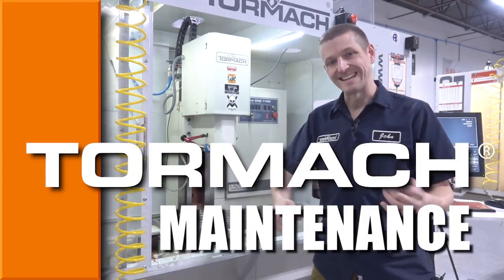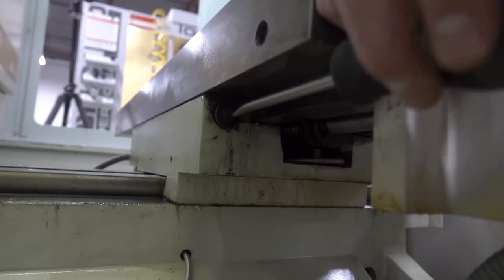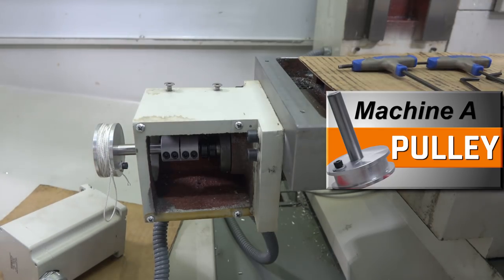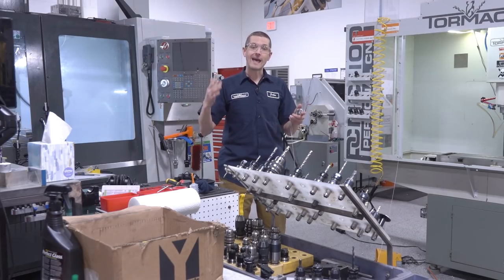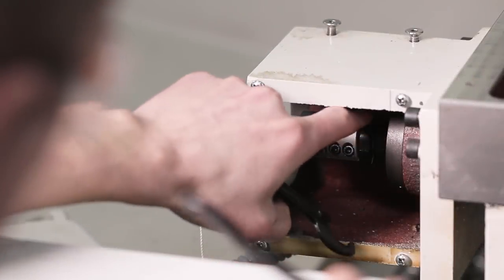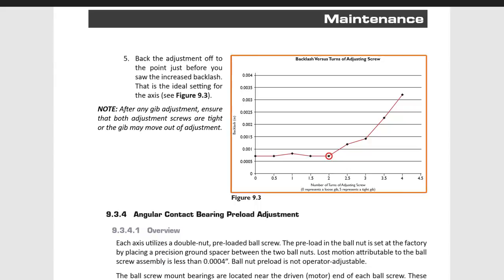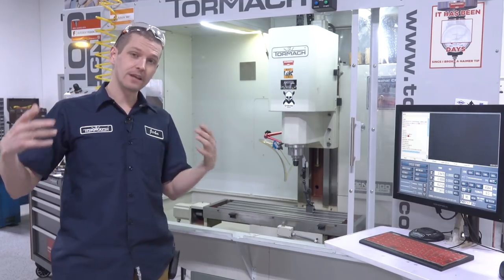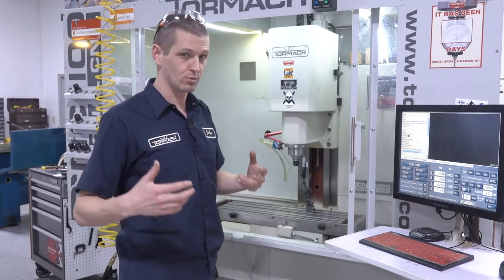Adjusting Gibs and Angular Contact Bearing on a Tormach! WW189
Tormach Maintenance: How to adjust your x-axis gib & x-axis angular contact bearing scientifically!

Checking and setting your gibs periodically is key to getting the most out of your machine, surface finishes, and tool life. We'll introduce a torque tool that can help us get consistent, reliable results!